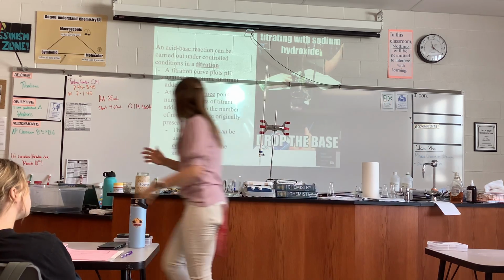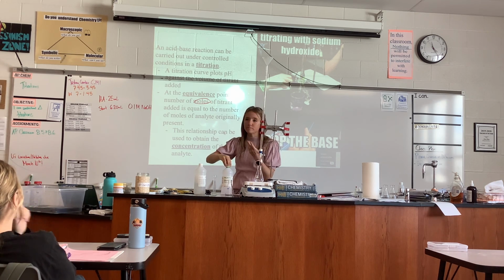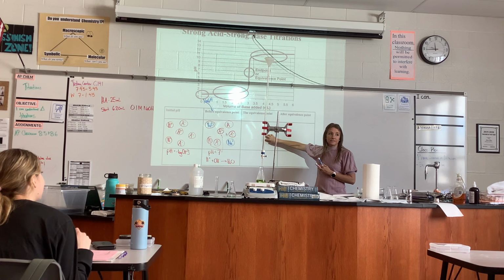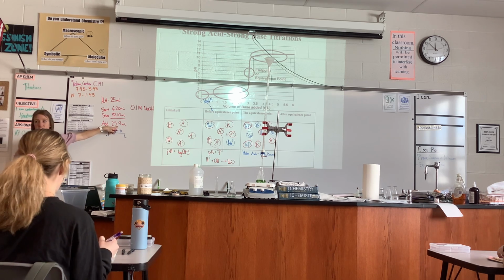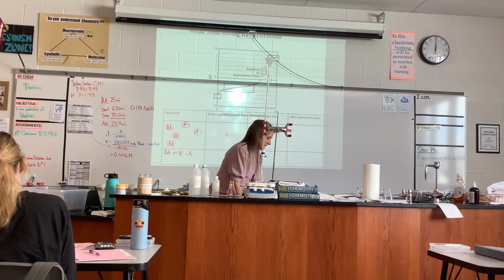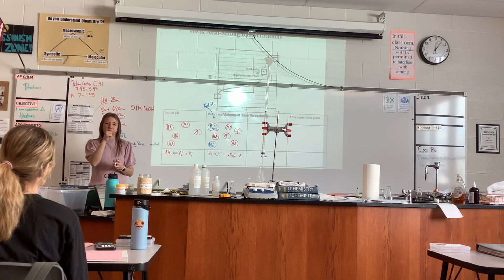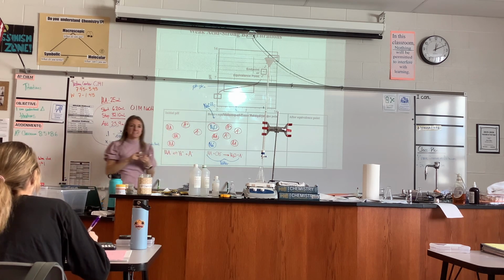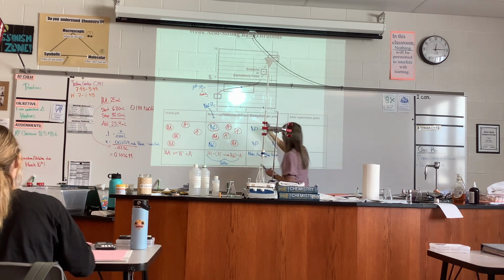SHS AP Chem Titrations (March 10th)